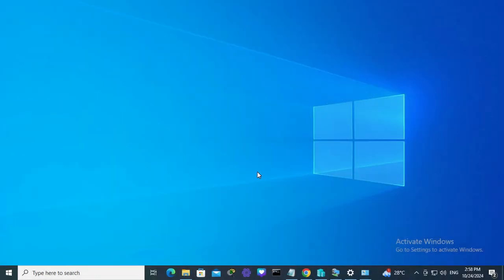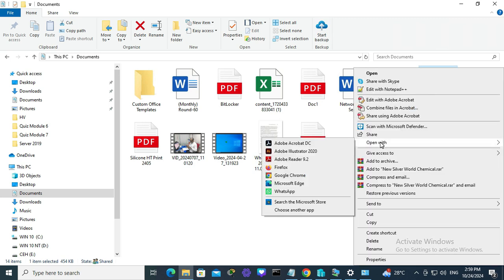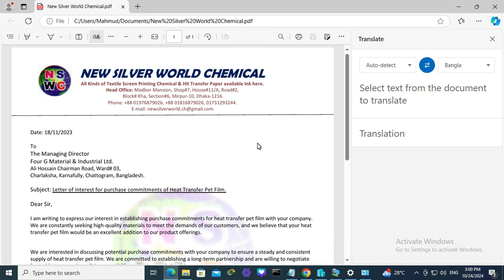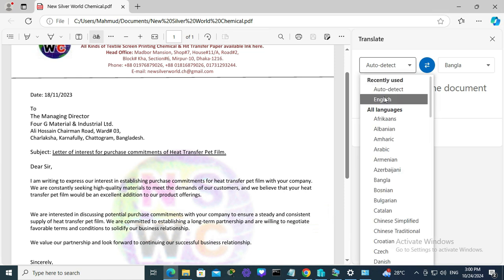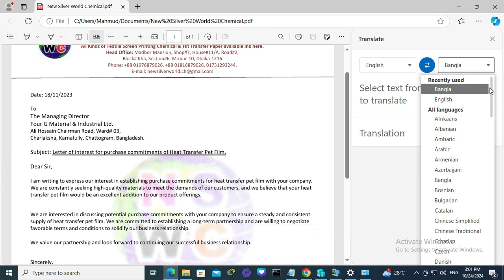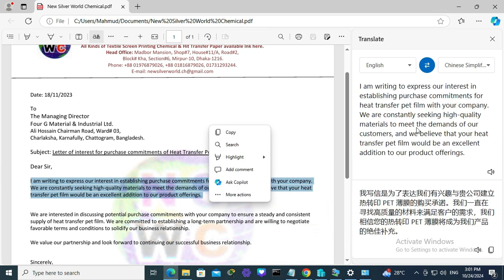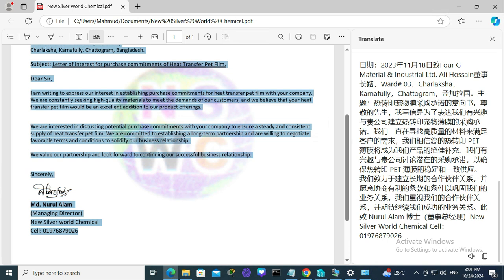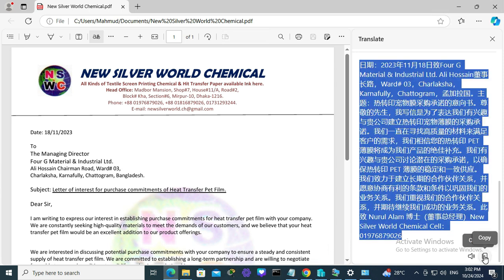How to Translate PDF File In Microsoft Edge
Learn How to Translate PDF File In Microsoft Edge or how to translate pdf files to different languages or how to use the microsoft translator edge extension or microsoft or how to or how to translate language in microsoft edge or how to translate web page articles in microsoft edge